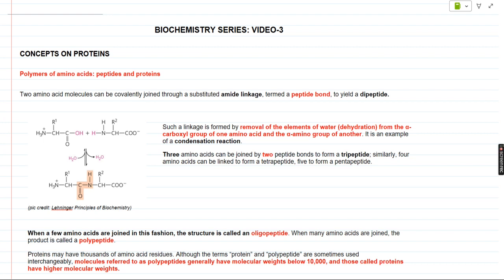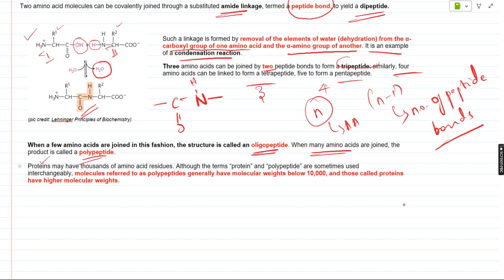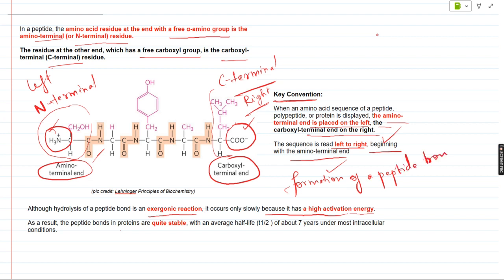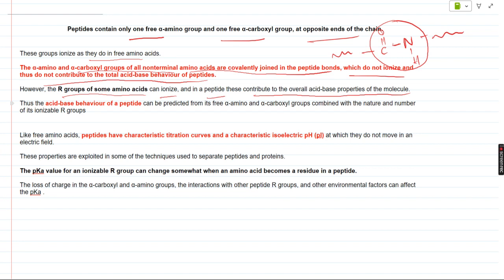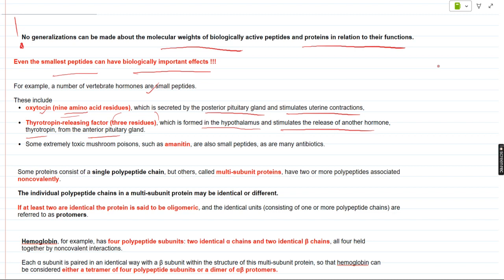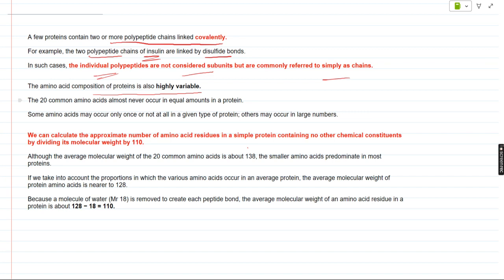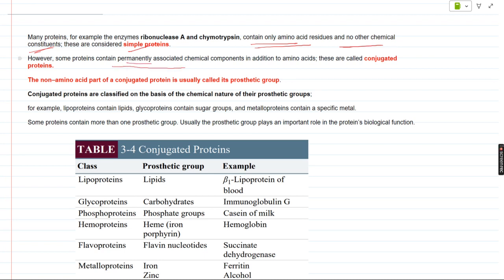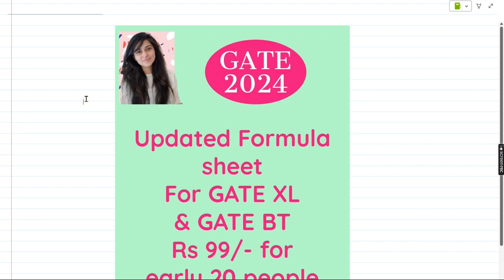Biochemistry | Proteins | part 3 | Targeting GATE XL & BT .